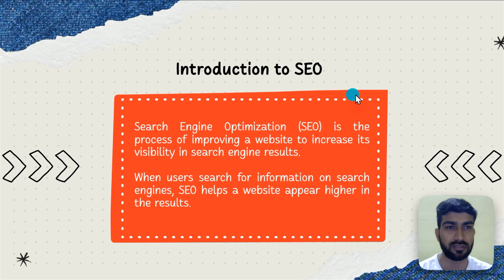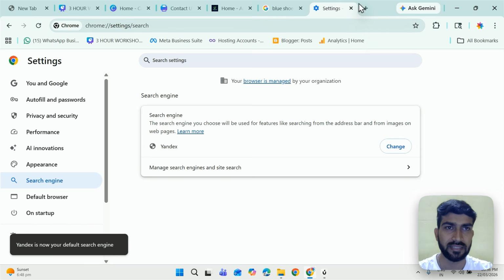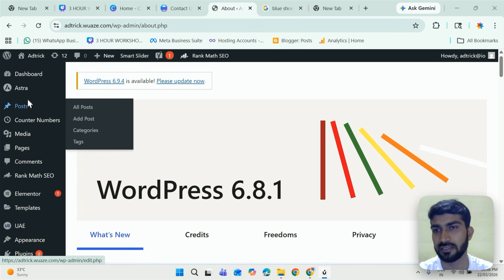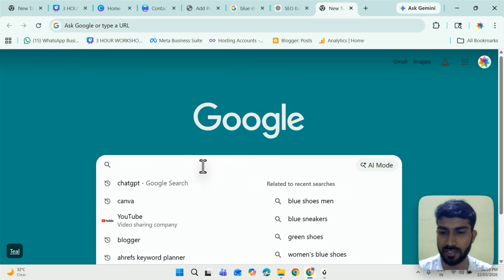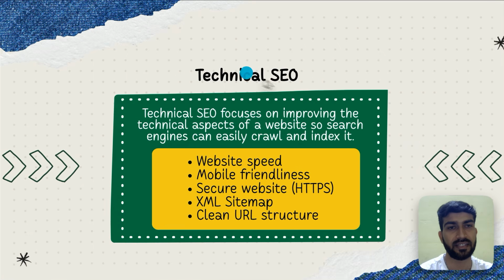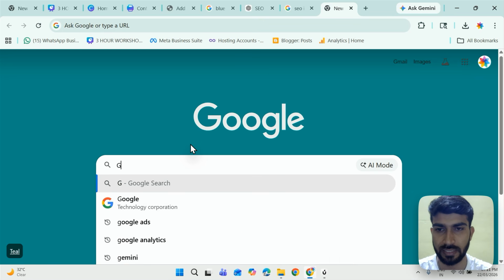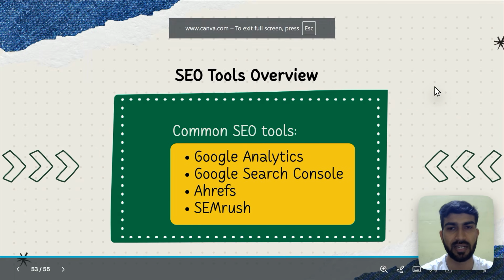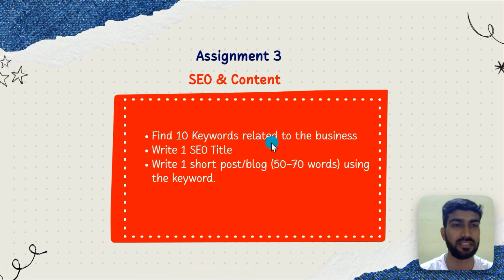Day 2 | Content Marketing + SEO Basics | Create Content That Ranks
Digital Marketing 2 Days Bootcamp in collaboration with the Google Developer Group MAD Mumbai, National Skill Development Corporation, ITM Group of Institutions, and LetsUpgrade🤩